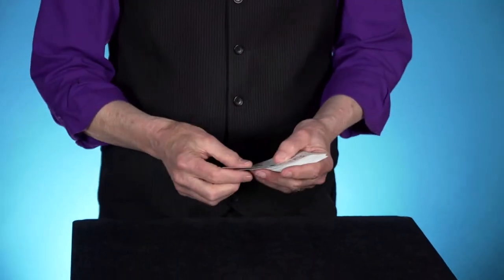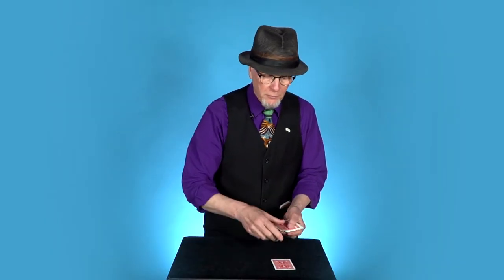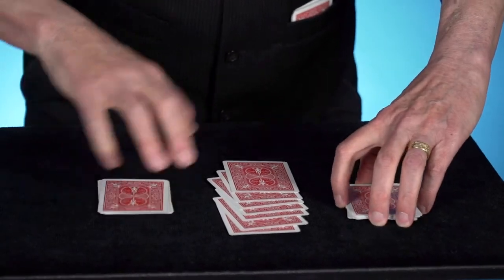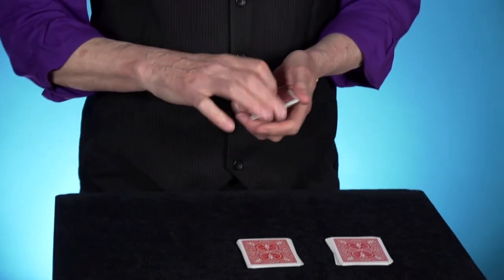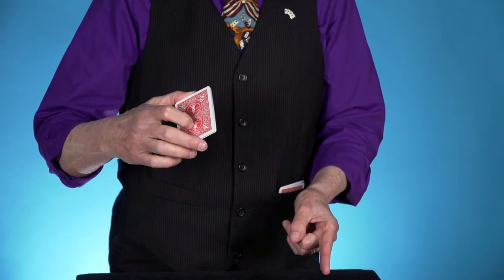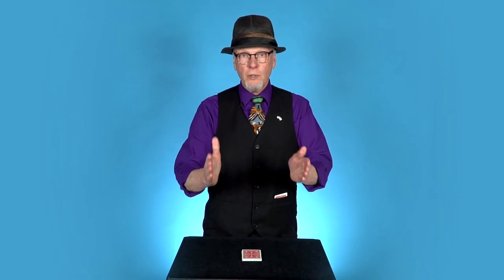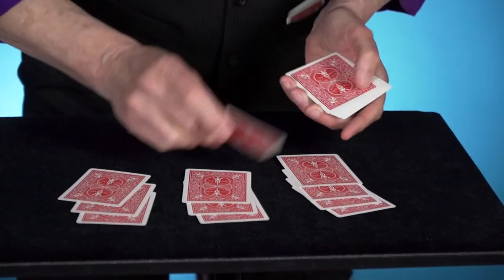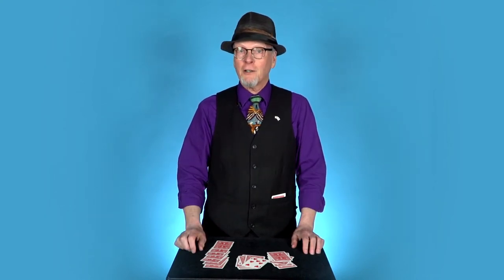The Knowing by Mike Powers